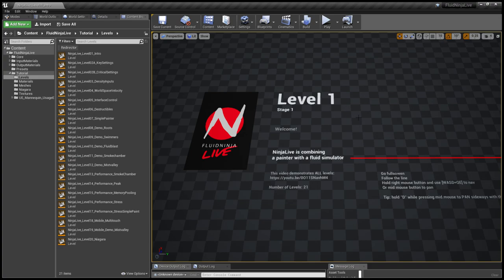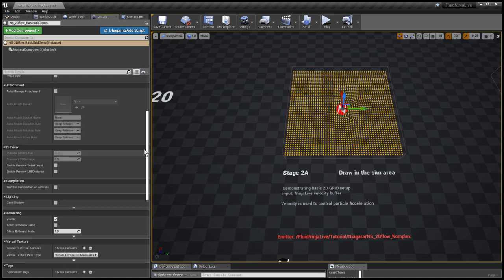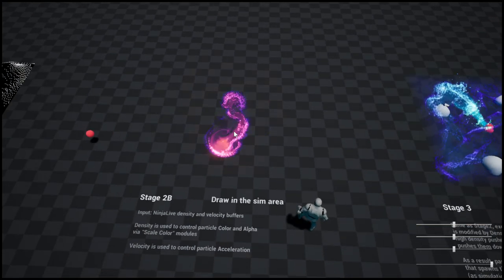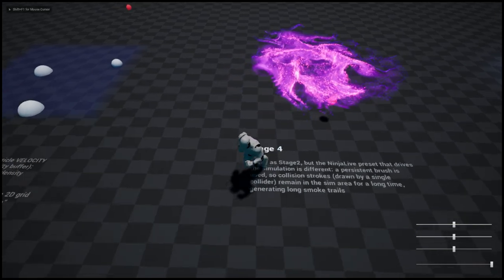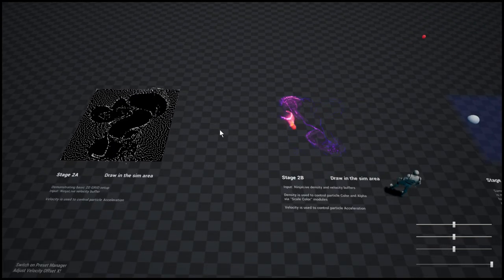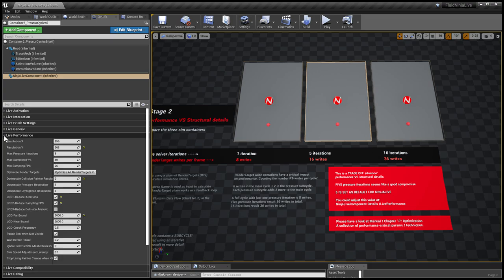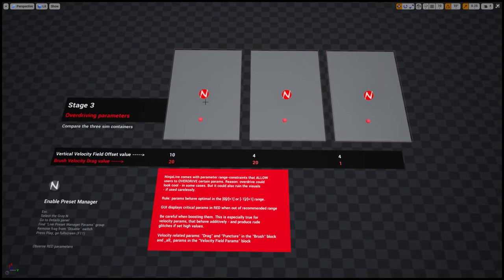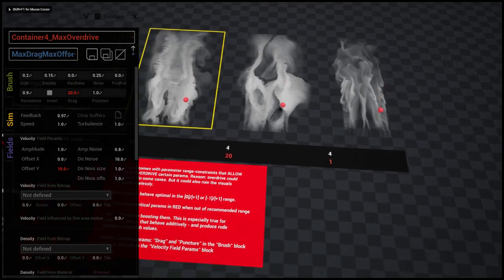FluidNinja LIVE 1.0 - Niagara and Parameter Overdrive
FluidNinja LIVE is real-time, responsive fluid simulation for Unreal. In this video we are demonstrating two new levels added to the project: Niagara Tests (Level 20) and Critical Settings (Level 2B)

On the Niagara Level, we are using various simulation buffers (density, velocity) to drive particle motion and color.

On the Critical Setting level we are demonstrating how the number of Pressure Solver Iterations (per frame) is influencing simulation quality and performance + talking about Parameter Overdrive and visual glitches.